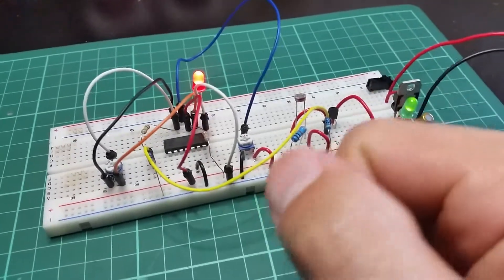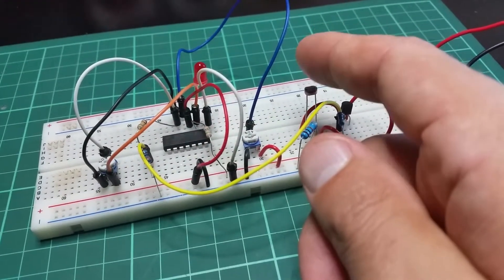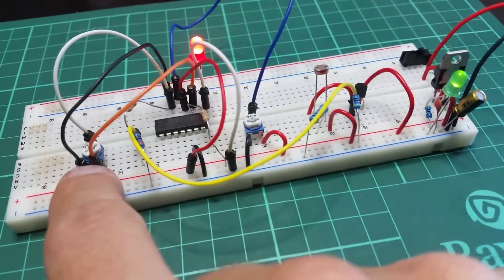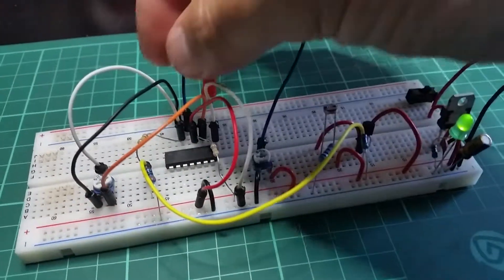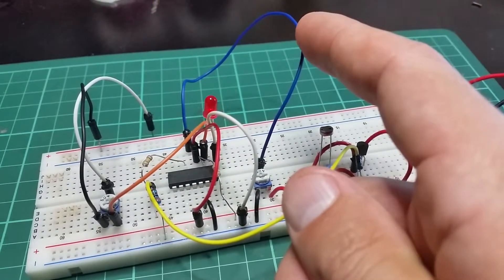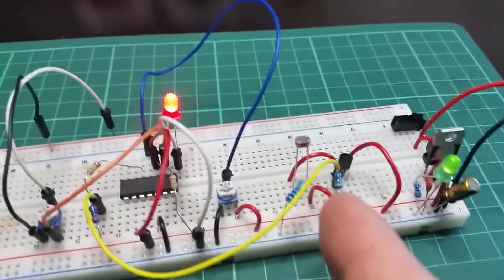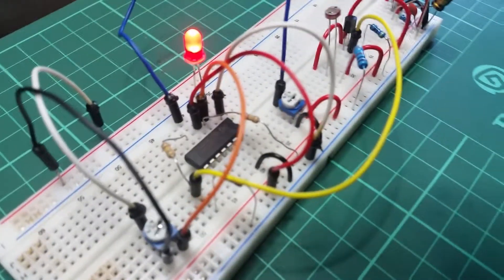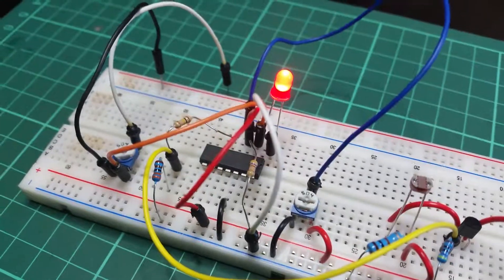Make: More Electronics - Experiment 6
Documenting